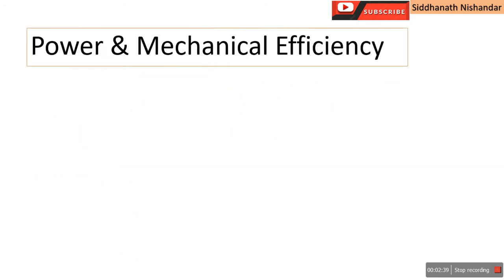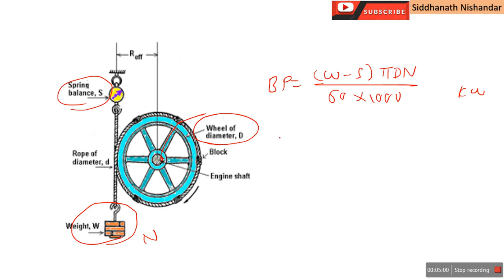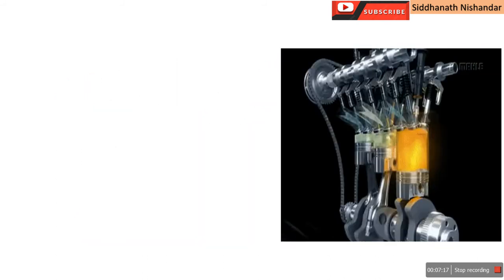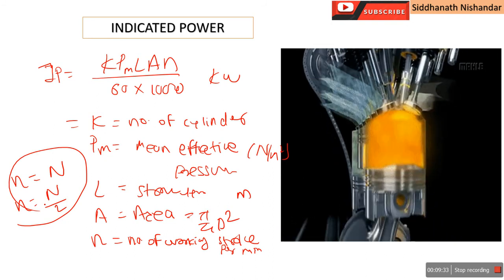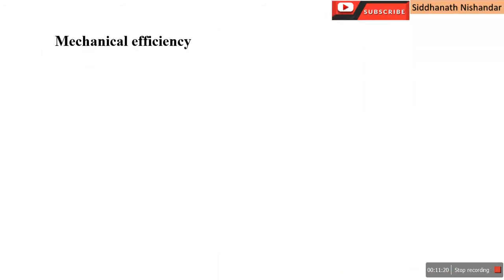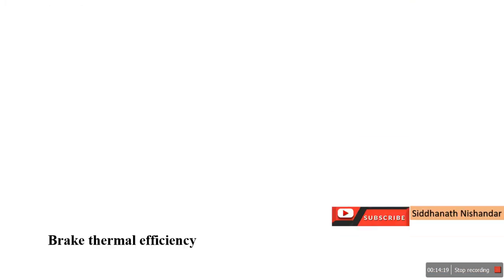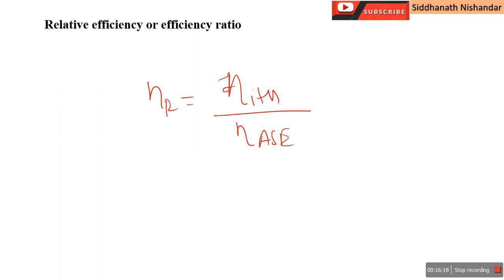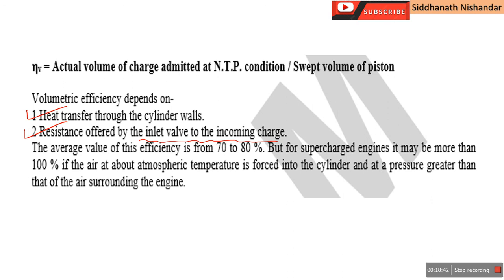Engine Power and Efficiency / Interesting Facts about Engine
IMPORTANT RELATION : Used in I.C. Engine
Numerical Problems